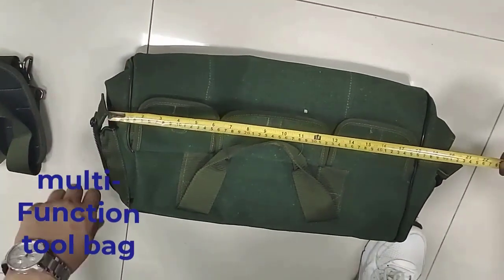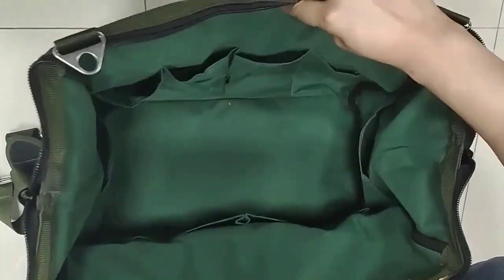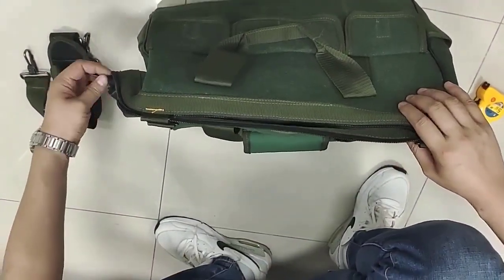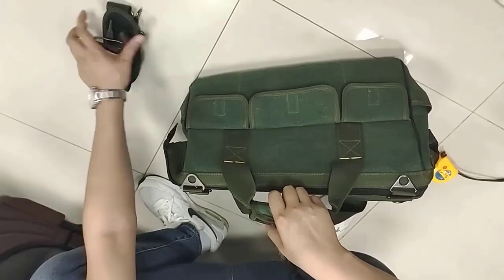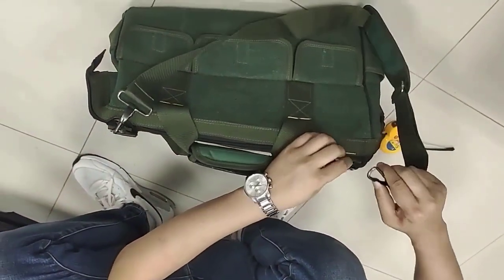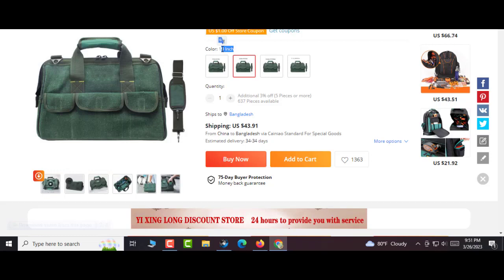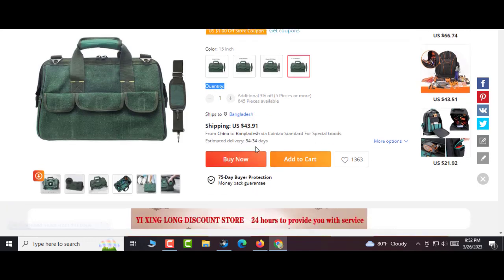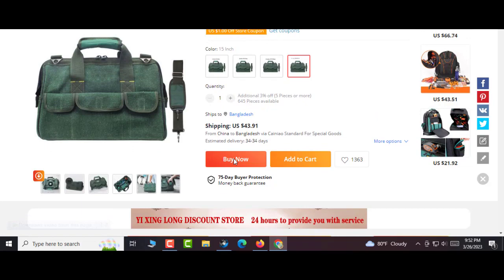Multi-Function Tool Bag Shoulder Bag Tool Bag Waterproof Hand Tool Storage Bag Hardware Tool Bag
A multi-function tool bag is a versatile and convenient way to organize and carry your tools. It is a bag that is designed to accommodate a variety of tools, allowing you to carry everything you need in one place. These bags are popular among professionals and DIY enthusiasts alike because they offer a variety of benefits.
Firstly, a multi-function tool bag is designed to accommodate a variety of tools. It typically has multiple pockets and compartments of different sizes and shapes that can hold different types of tools. This means you can carry all the tools you need for a particular job without having to make multiple trips back and forth to your toolbox or storage area.
Secondly, a multi-function tool bag is designed to be durable and long-lasting. These bags are typically made from high-quality materials such as leather, nylon, or canvas, which can withstand the wear and tear of everyday use. They are also designed to be water-resistant or waterproof, protecting your tools from damage in wet or damp conditions.
Thirdly, a multi-function tool bag is designed to be easy to carry. It usually has a comfortable handle or shoulder strap that makes it easy to carry your tools around with you. This is especially important if you have to carry your tools for an extended period of time or if you need to climb ladders or work in tight spaces.
Fourthly, a multi-function tool bag can help you stay organized. The different pockets and compartments make it easy to keep your tools organized and accessible. This means you can quickly find the tool you need without having to search through a cluttered toolbox or storage area.
Finally, a multi-function tool bag can save you time and money. By having all your tools in one place, you can avoid the frustration of having to search for the right tool or buying duplicates of tools you can't find. This can save you time and money in the long run, making a multi-function tool bag a smart investment for any DIY enthusiast or professional.
In conclusion, a multi-function tool bag is a versatile and convenient way to carry your tools. It is designed to accommodate a variety of tools, be durable and long-lasting, easy to carry, help you stay organized, and save you time and money. Whether you are a professional or a DIY enthusiast, a multi-function tool bag is a must-have item for anyone who wants to make their work easier and more efficient.